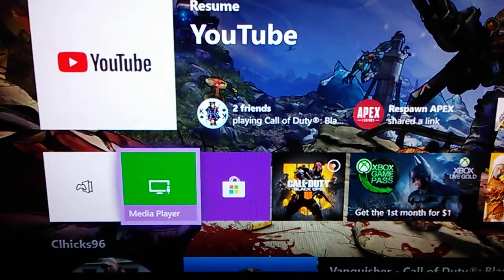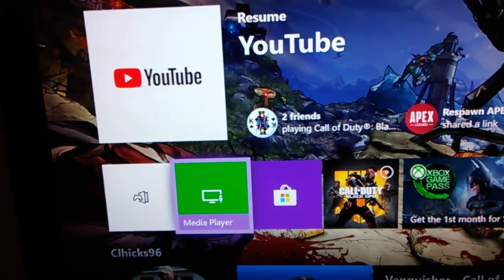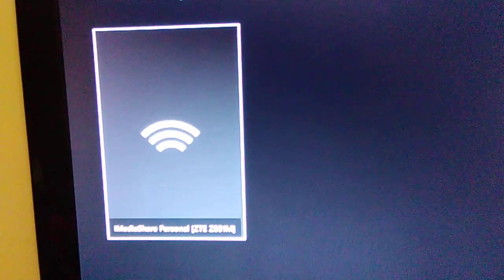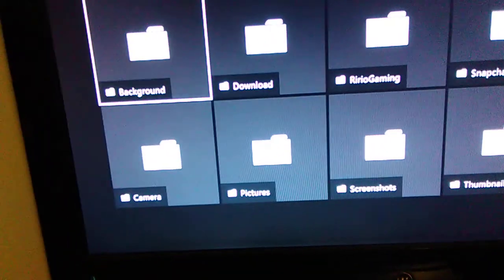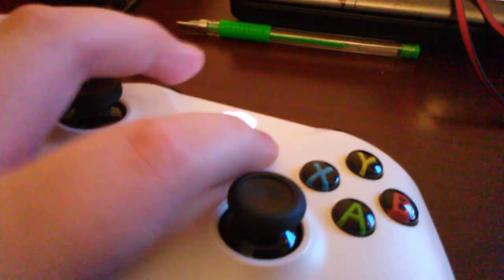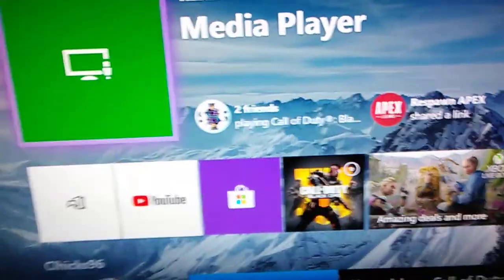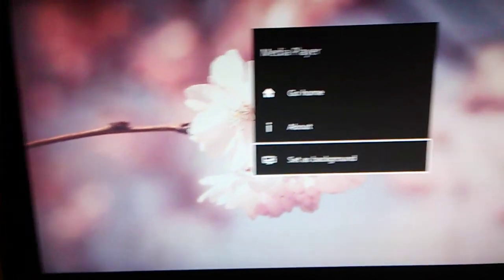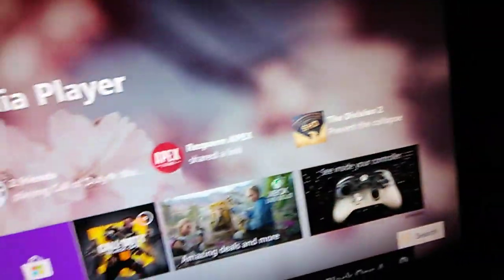How to upload a custom picture as your xbox one home screen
in this video I show you how to upload a custom picture to your xbox one home screen. Enjoy and tell me if it helps in the comment section